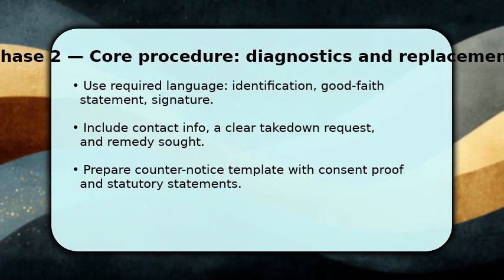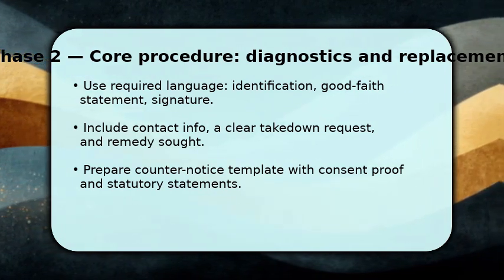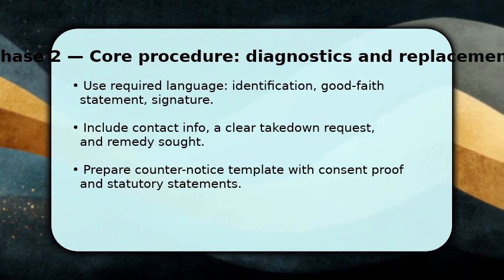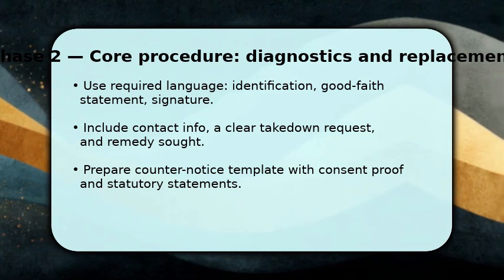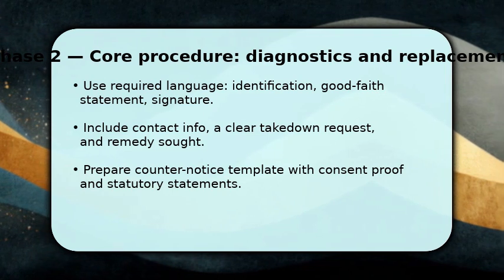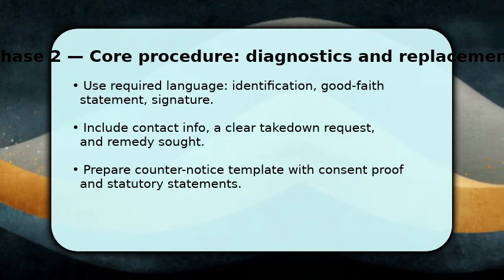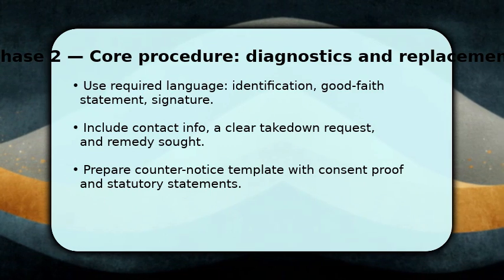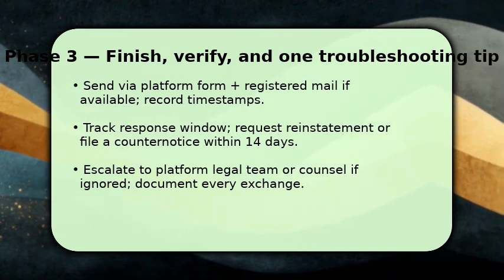How to Fix Dmca in Anime Vanguards (full Guide)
How to Fix Dmca in Anime Vanguards (full Guide) | 🔒 Surfshark VPN Deal — Stay private and secure. $1.99/mo + 3 Months Free ▸

Dive into the intricate world of anime as we provide a comprehensive guide on how to fix DMCA notices within Anime Vanguards. This video is perfect for fans and creators alike who want to understand their rights, navigate copyright laws, or resolve disputes related to fan-made content.

Anime, DMCA Notice Fixing Guide, Fan Creation Rights, Copyright Law Animation, Resolving DMCA Disputes in Fandom, Legal Tips for Animators, Safe Sharing Practices, Creator Compliance with Copyrights, Anime Legalities Explained, DMCA Notice Processing, Fanworks and Intellectual Property